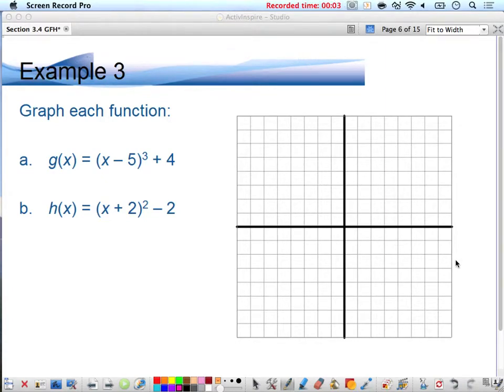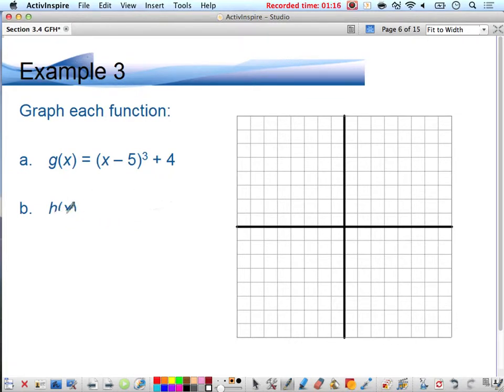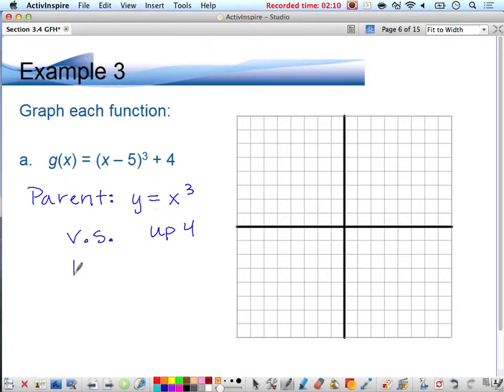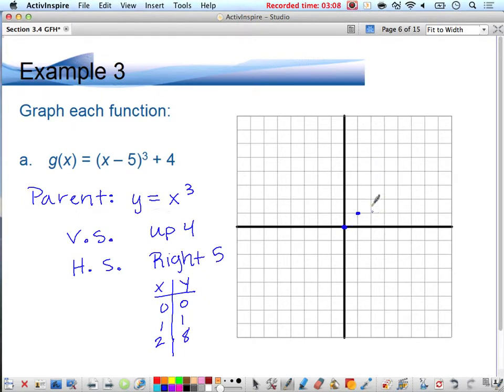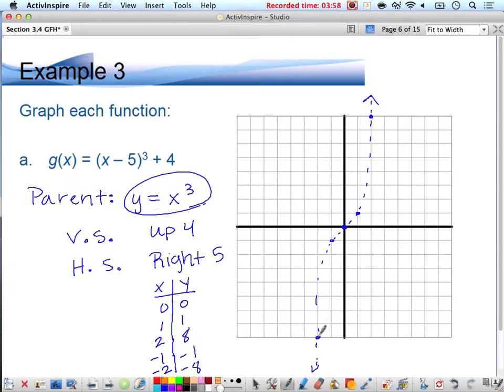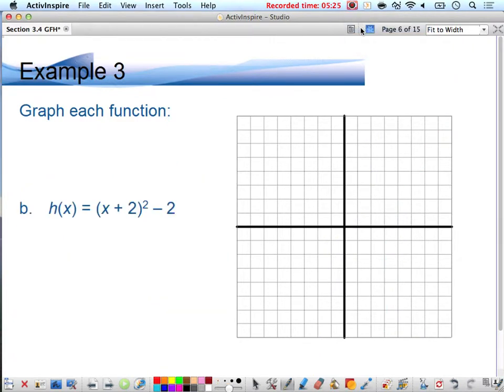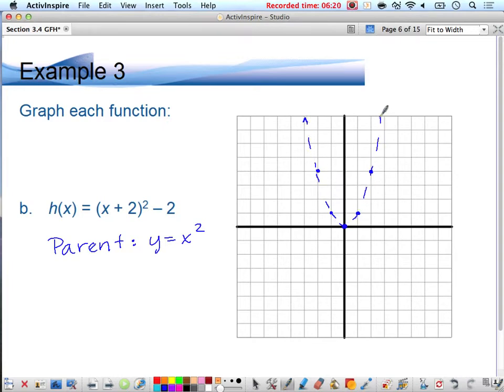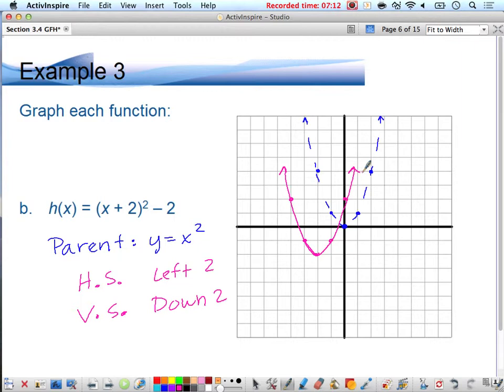Section 2.5 Part 2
Translations of Parent Functions